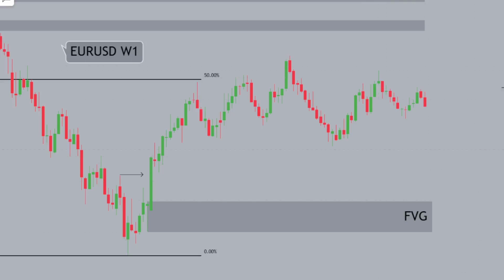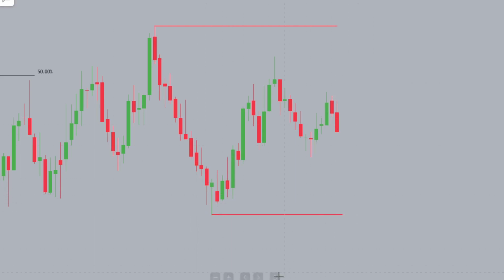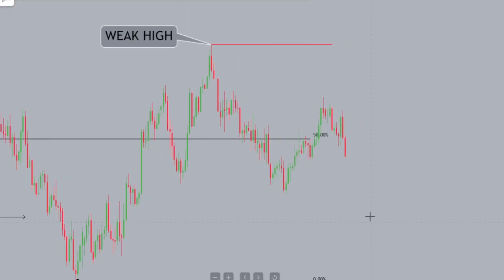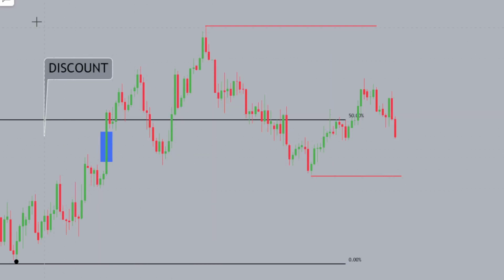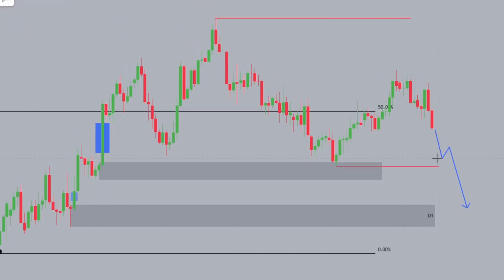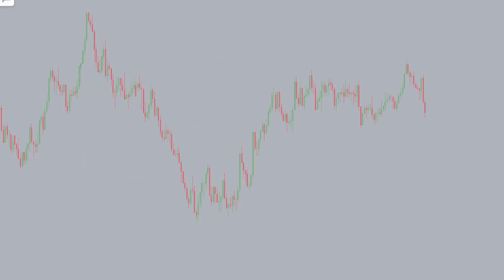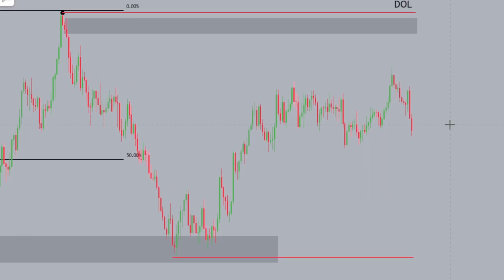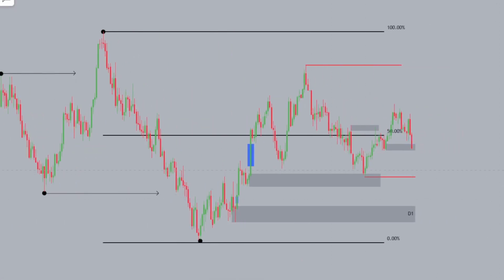Weekly Forex Outlooks - EURUSD & GBPUSD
Higher time frame outlooks for EURUSD and GBPUSD - Weekly, daily time frames. ICT on the HTFs to correctly build a bias, can be used in ANY MARKET!